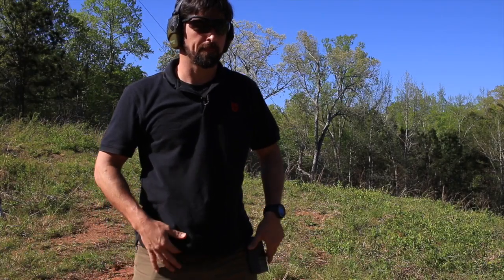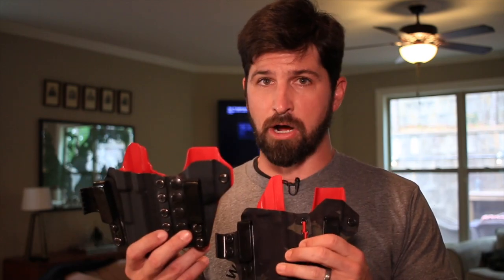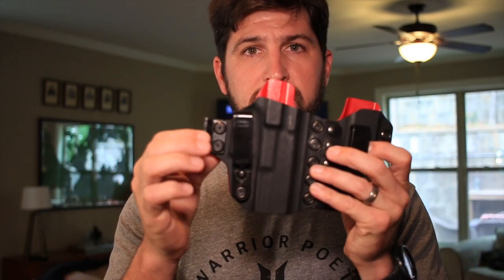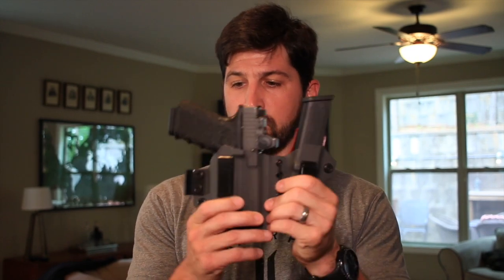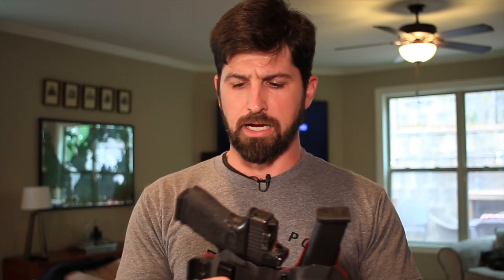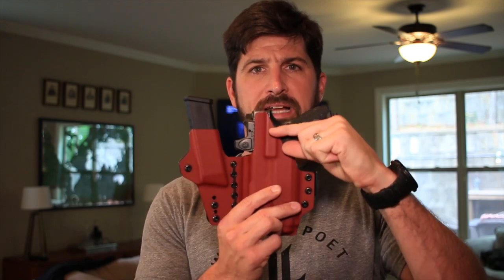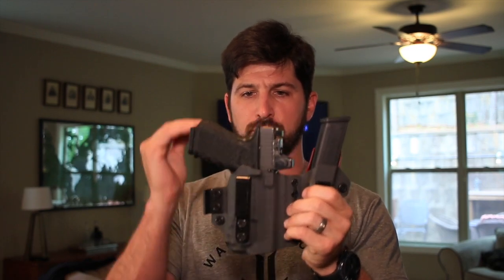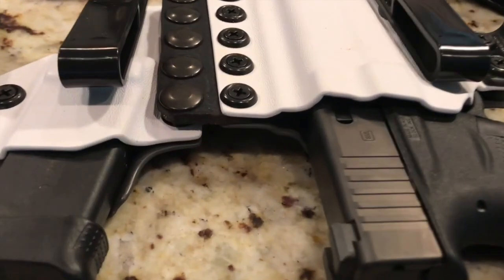NEW Concealed Carry Holster: TIER 1 AXIS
Review of the Tier 1 axis and Tier 1 aegis concealed carry holster I choose for my everday carry (EDC). The Tier 1 holster is for appendix carry, however they have holsters for 3 o'clock and 4 o'clock on their website. This concealed carry holster has a detachable magazine holster and operates ona. 2 clip system. The Tier 1 is optic and light compatible, and 1 holster can fit many different guns in the same family because of it's open bottom, i.e: glock 17, 19, 26, 34. The height and retention is adjustable.

Video Recorded with:
Rode Mic